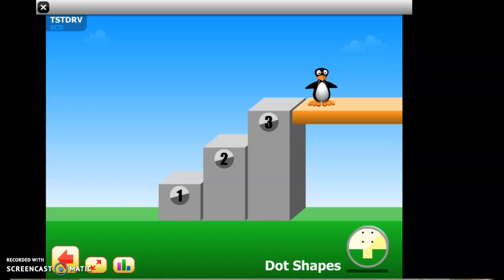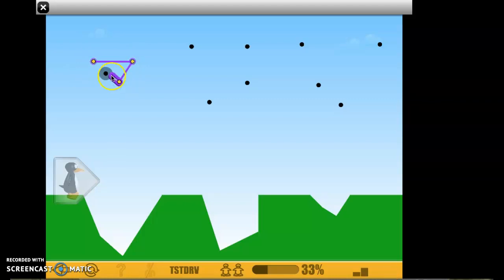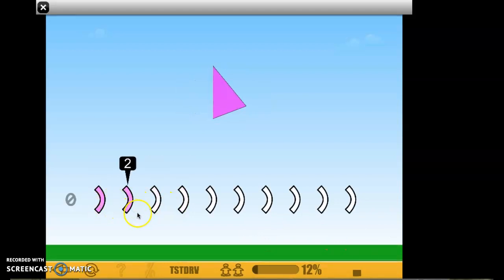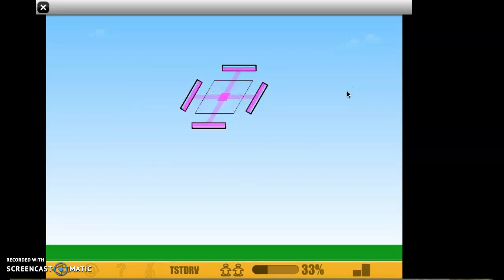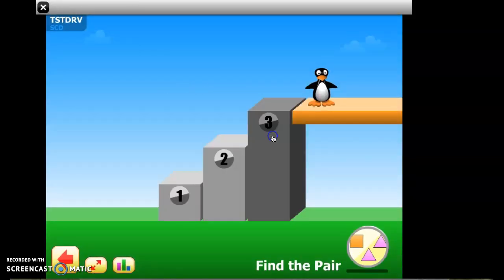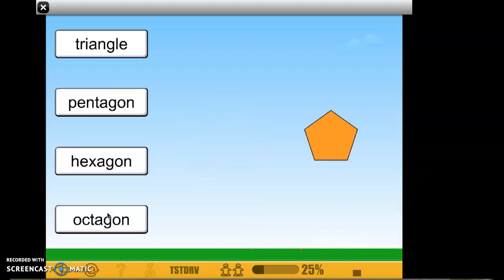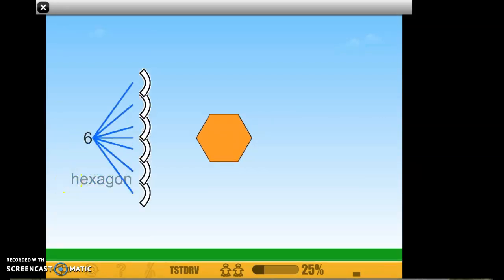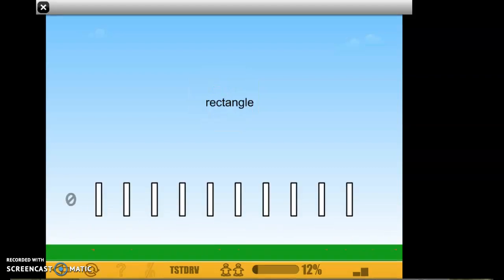ST Math: Shapes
Levels 1-6